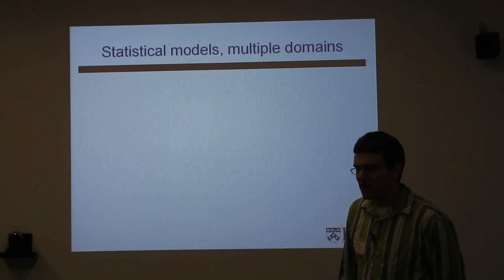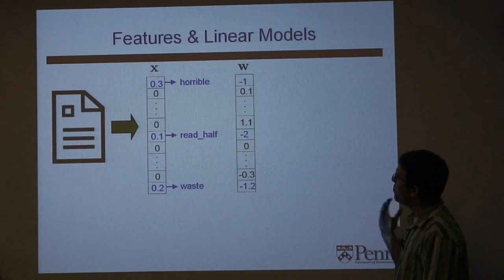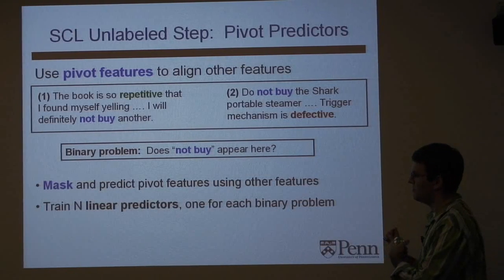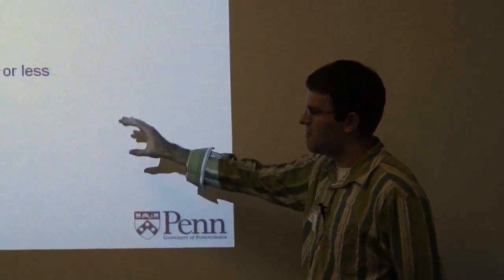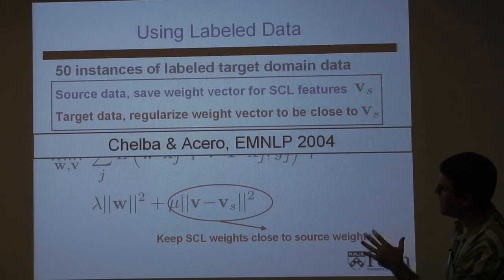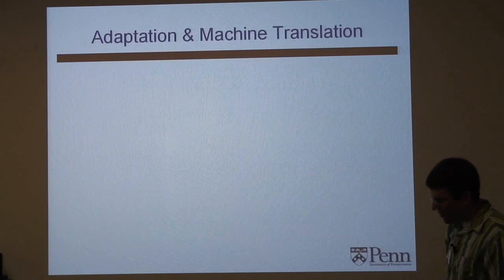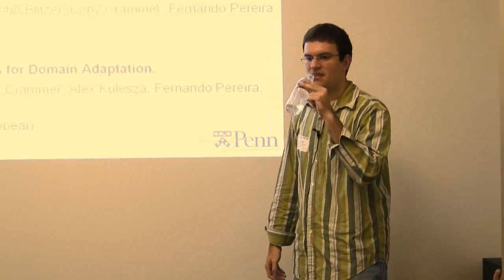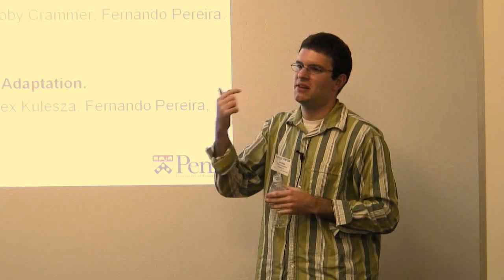Domain Adaptation with Structural Correspondence Learning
ABSTRACT

Statistical language processing tools are being applied to an
ever-wider and more varied range of linguistic data. Researchers and
engineers are using statistical models to organize and understand
financial news, legal documents, biomedical abstracts, and weblog
entries, among many other domains. Because language varies so widely,
collecting and curating training sets for each different domain is
prohibitively expensive. At the same time, differences in vocabulary
and writing style across domains can cause state-of-the-art supervised
models to dramatically increase in error.

This talk describes structural correspondence learning (SCL), a method
for adapting models from resource-rich source domains to resource-poor
target domains. SCL uses unlabeled data from both domains to induce a
common feature representation for domain adaptation. We demonstrate
SCL for two NLP tasks: sentiment classification and part of speech
tagging. For each of these tasks, SCL significantly reduces the error
of a state-of-the-art discriminative model.

Speaker: John Blitzer